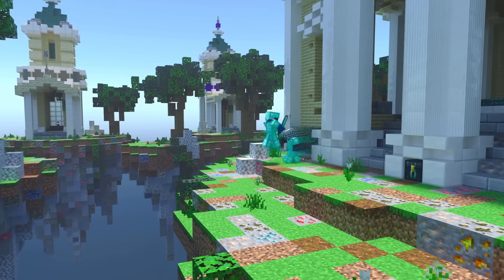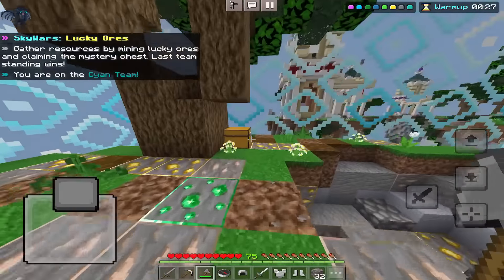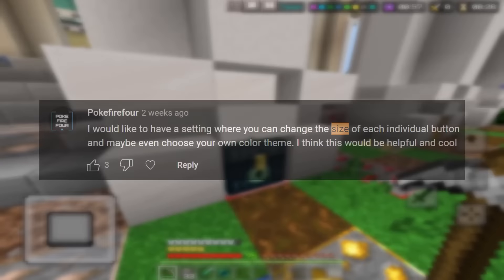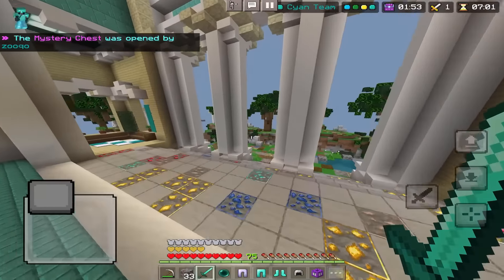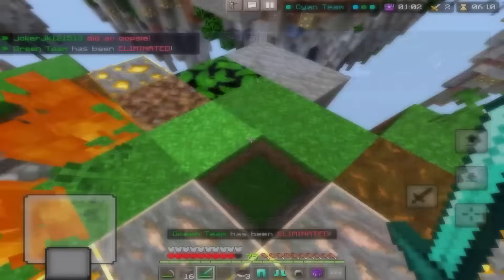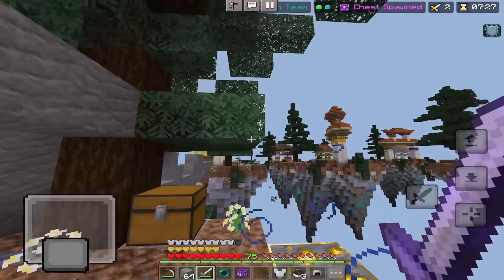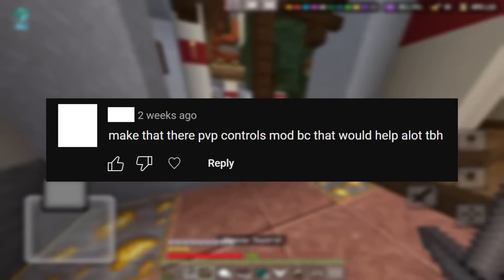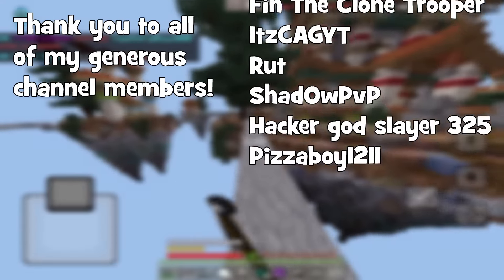How Minecraft Can FIX Their Mobile Controls...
Minecraft Bedrock Edition's mobile controls have always been a touchy subject in the community, because no one can seem to decide what needs to actually be added... or can we? When I put out a post looking for the community's BEST MCPE control ideas, many of the top comments discussed the idea of a Minecraft touch controls customization update. There were also some suggestions for new Minecraft Pocket Edition buttons, like an F5 button. This video discusses tons of potential new mobile control updates for Minecraft PE, all over some Hive Skywars gameplay and some Minecraft RTX cinematics.

BIG THANKS TO ARIANNASV22 FOR DEISING THE NEW BUTTON CONCEPTS 🙂

Texture Pack used:

Default Minecraft pack for the switch gameplay lmao